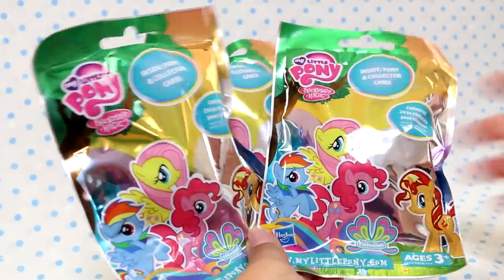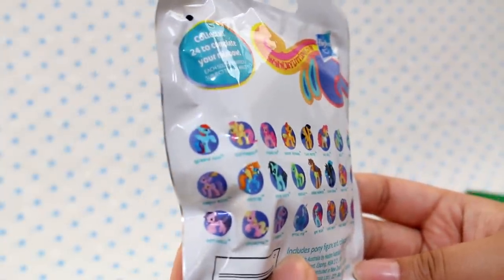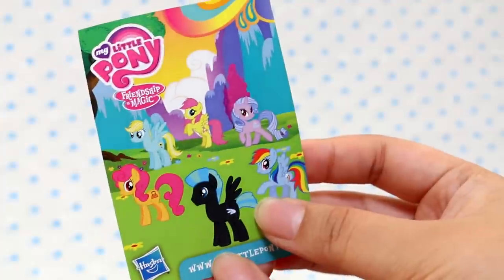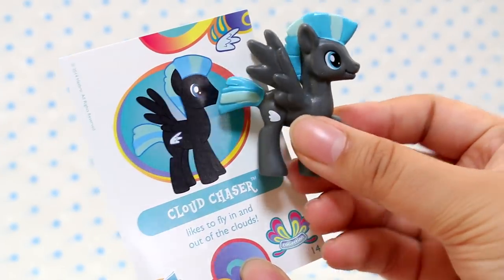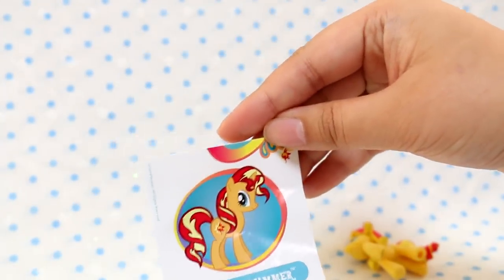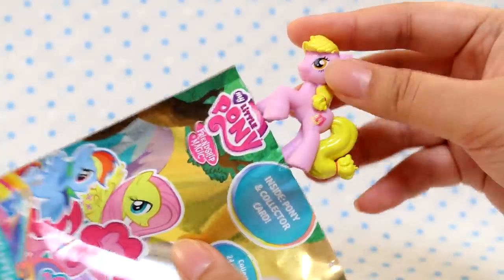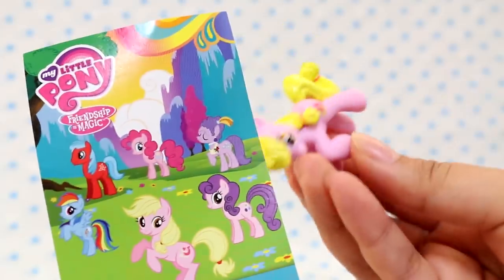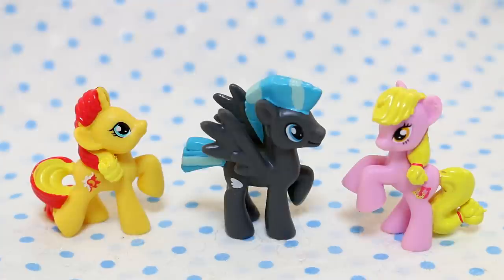My Little Pony Blind Bags Wave 11